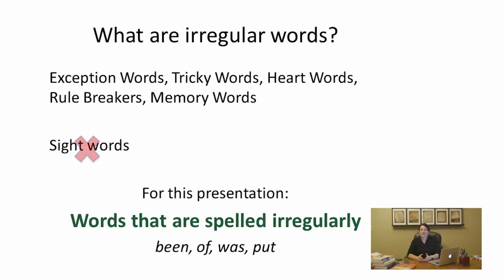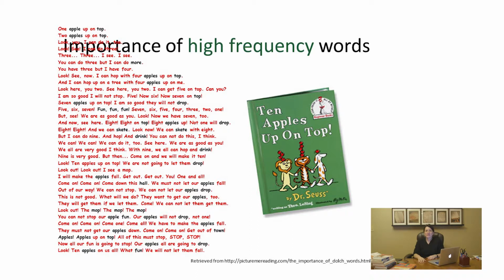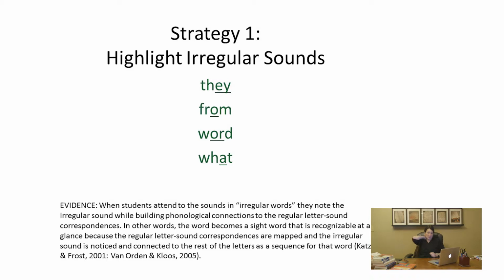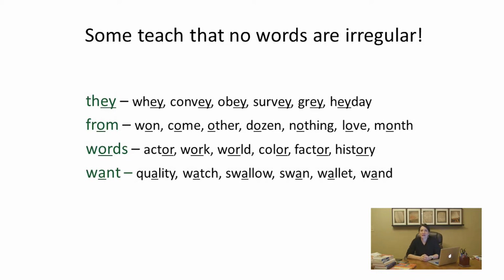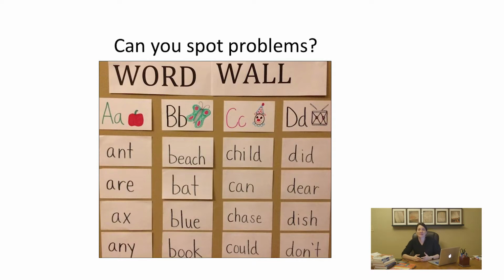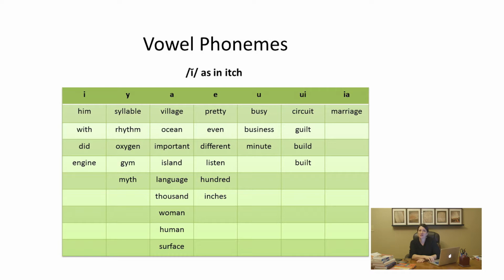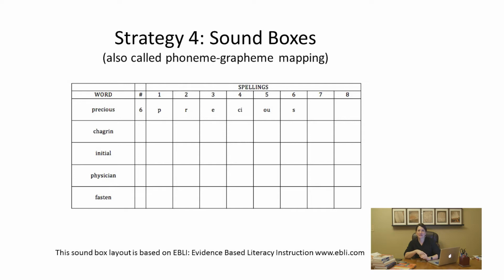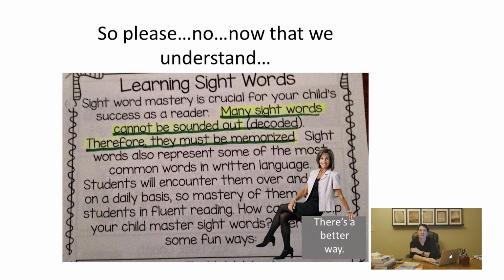Maria S Murray: Strategies for Teaching Irregular/Tricky Words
"Strategies for Teaching Irregular "Tricky" Words." When teaching students to read words with irregular spellings, instructional practices often rely on cumbersome, rote memorization. This video provides more effective and efficient strategies for helping students to read and spell words with irregular spellings.